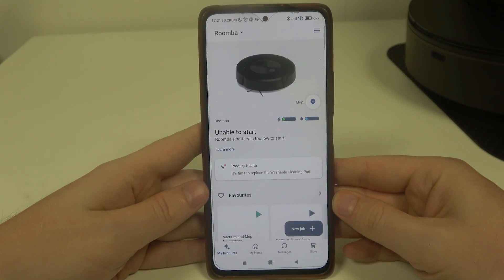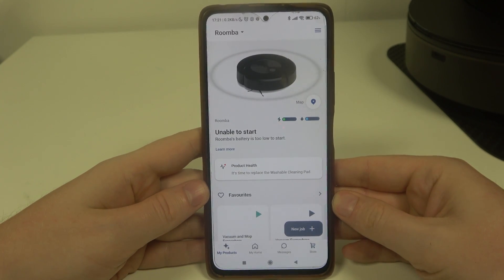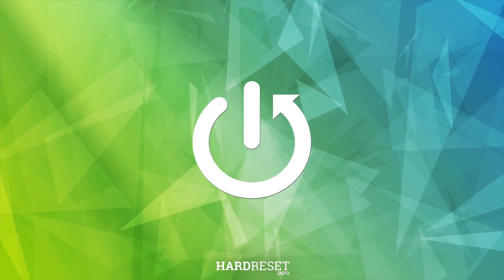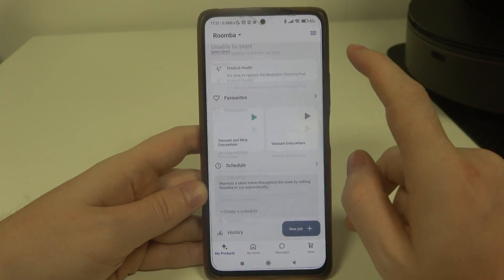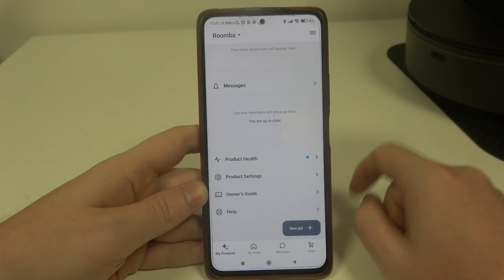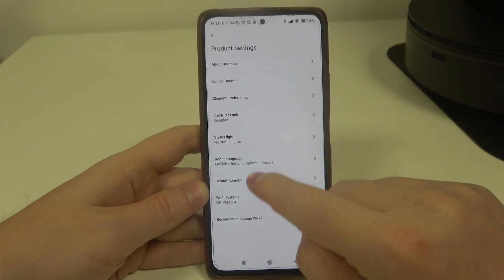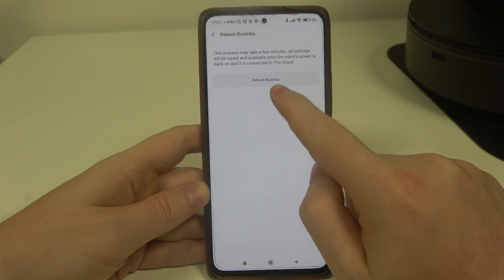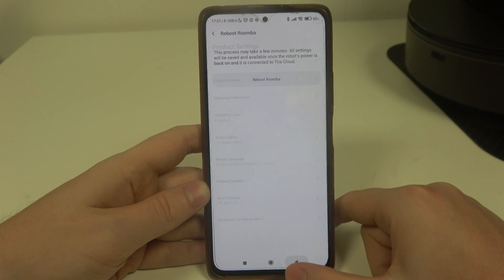How To Reboot iRobot Roomba J9+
Rebooting your iRobot Roomba J9+ can resolve various operational issues and refresh its performance. To reboot the device, you will typically need to perform a simple reset process that involves pressing specific buttons or using the app associated with the Roomba. This action can help resolve problems such as unresponsiveness, connectivity issues, or performance inconsistencies. Rebooting essentially restarts the system, allowing it to reinitialize and function more smoothly. This process is usually quick and easy, ensuring that your Roomba J9+ continues to clean efficiently.

How to Restart iRobot Roomba J9+?
How to Perform a Reset on iRobot Roomba J9+?
How to Reinitialize iRobot Roomba J9+?